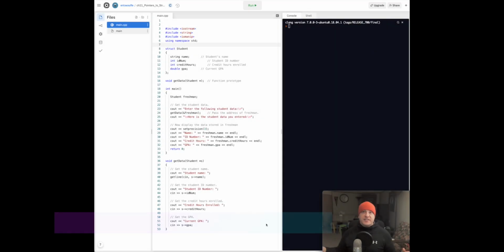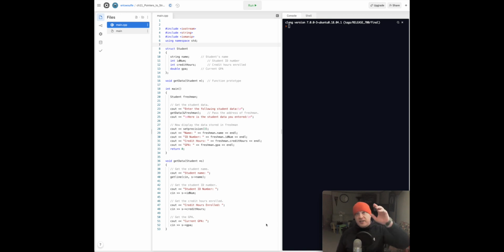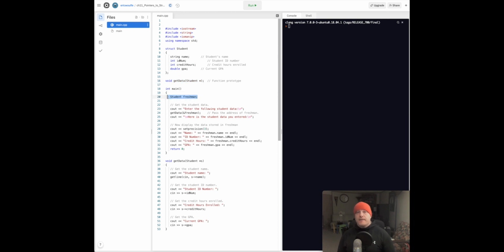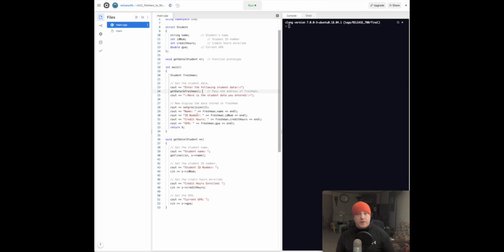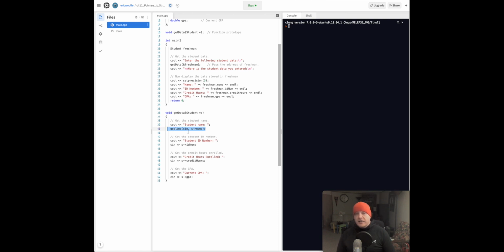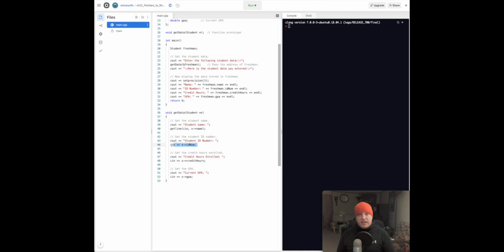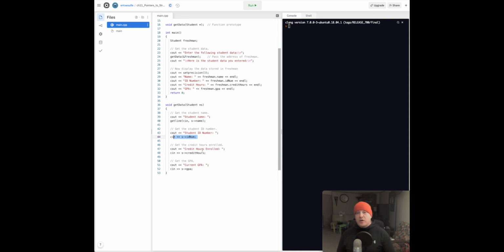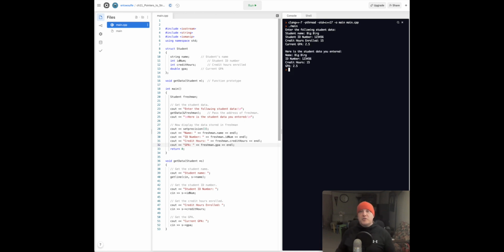CIS277 Pointers to Structures Code Sample